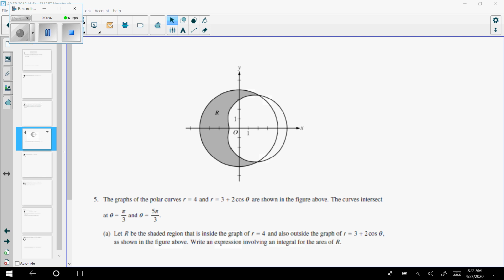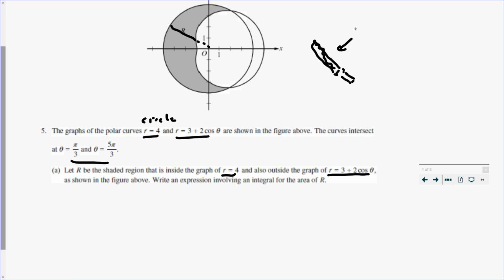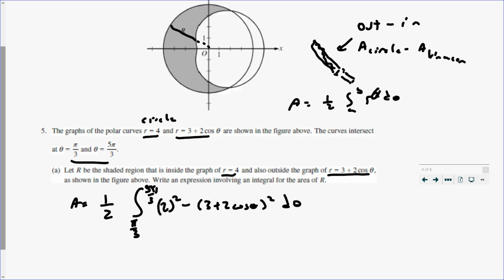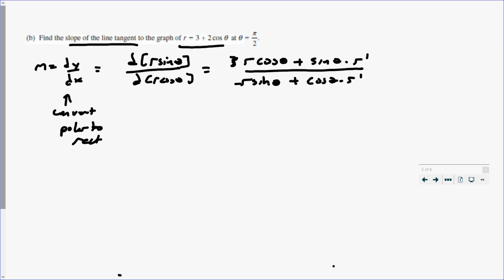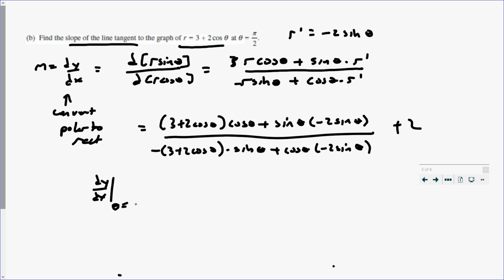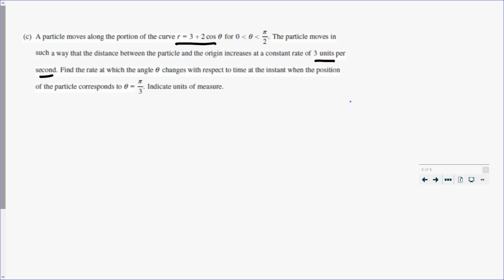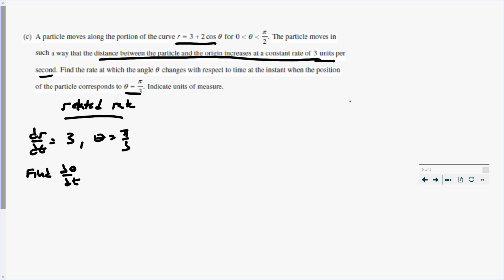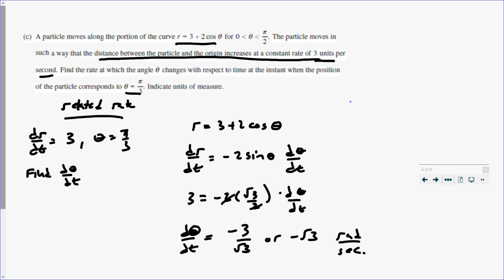2018 Video 5